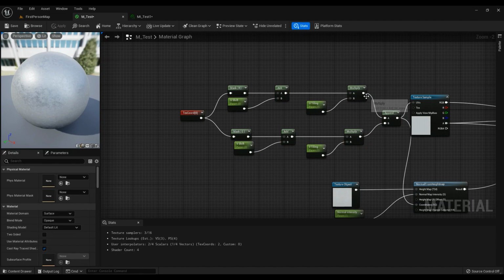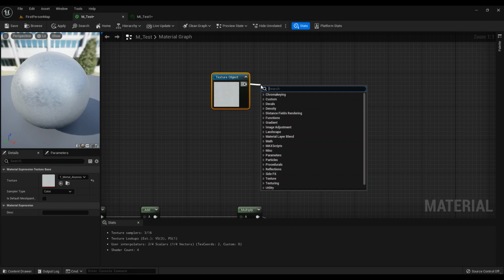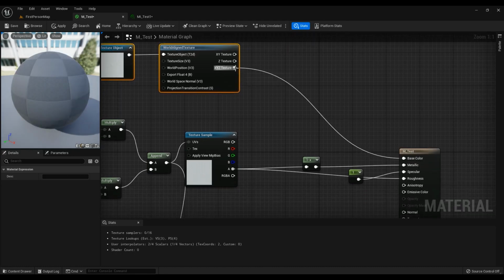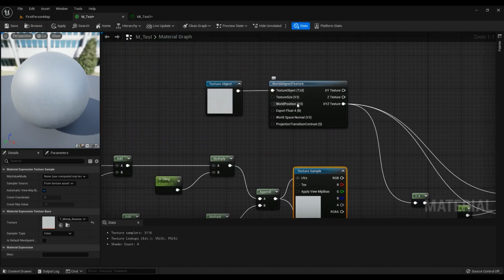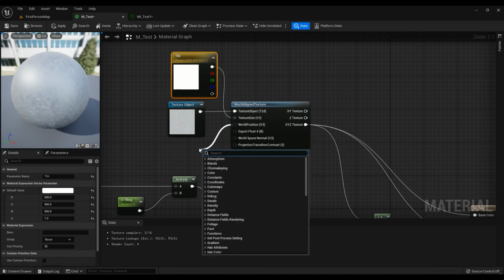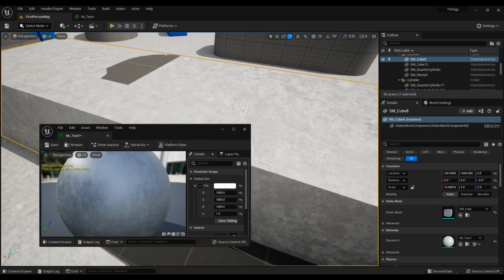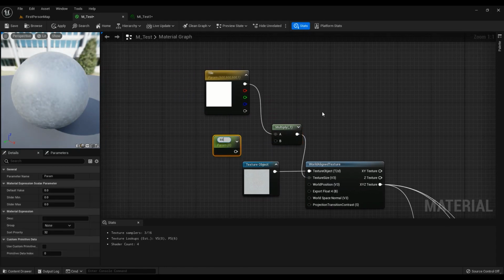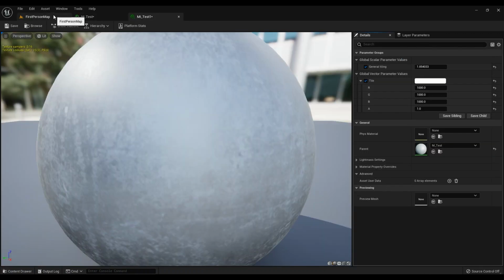Auto Tiling the texture in Unreal engine 5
Auto tiling the texture is achieved by world aligned texture node in the material editor. in this video I will walk you through this node and how to use it in your material. I hope it helps